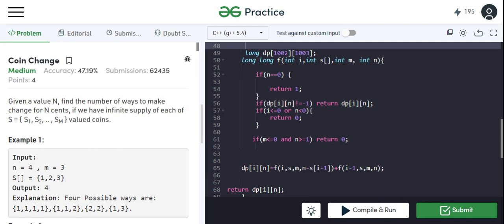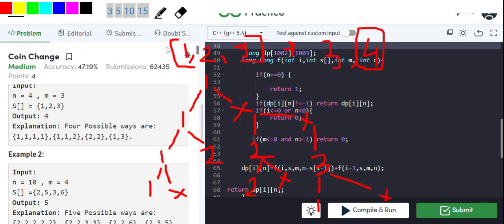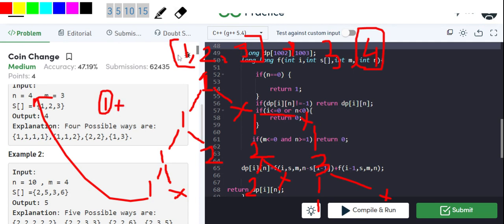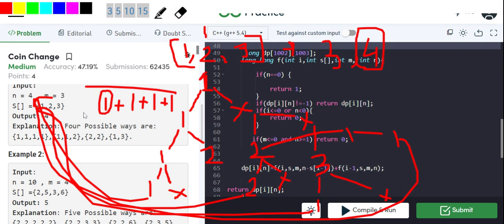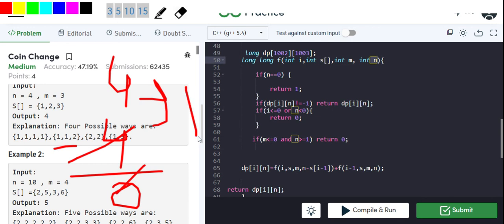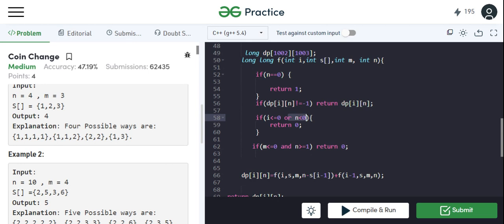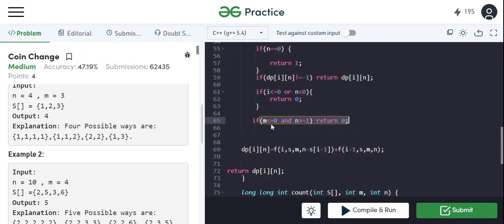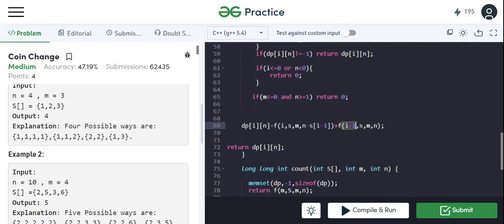Coin Change| Gfg |Leetcode|Recurison+Memoization